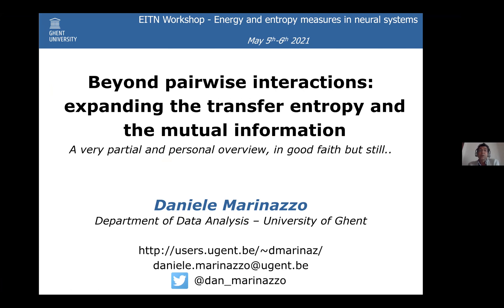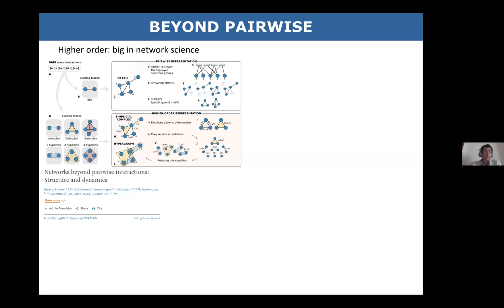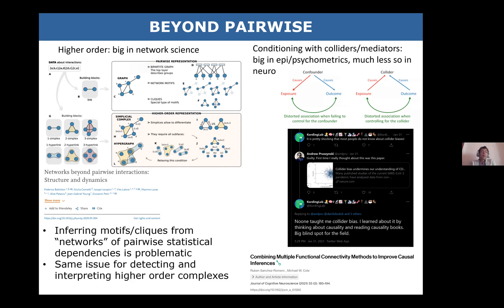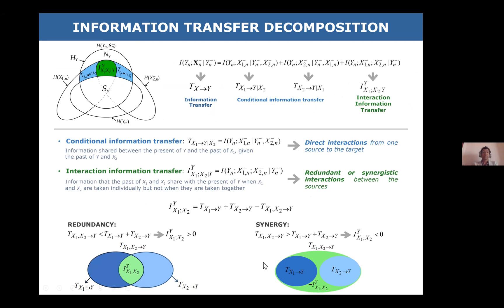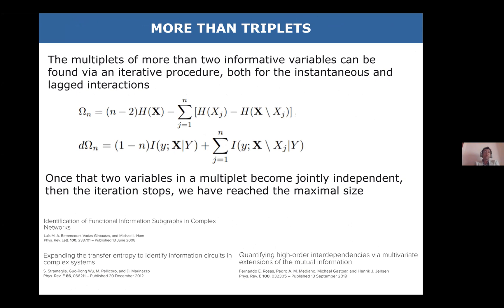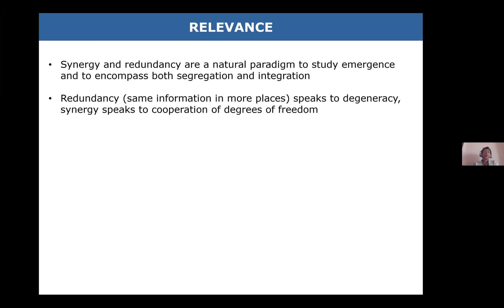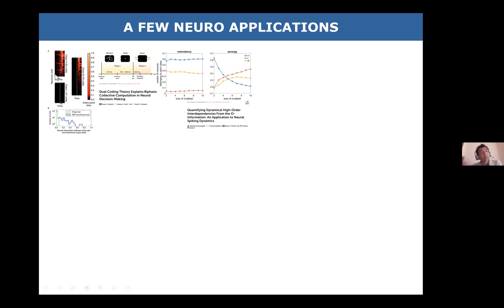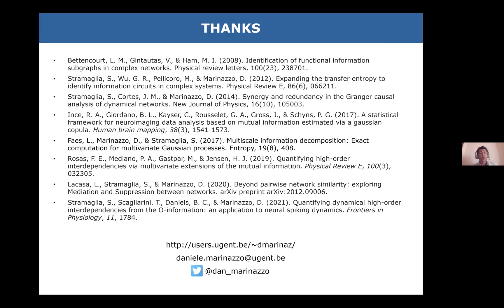Daniele Marinazzo - Beyond Pairwise Interactions: Expanding The Transfer Entropy and The Mutual I...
"Beyond Pairwise Interactions: Expanding The Transfer Entropy and The Mutual Information"
Presentation of Daniele Marinazzo (Ghent University)

Workshop of the May 5-6th 2021 on Energy and Entropy Measures in Neural Systems, organized by the EITN as part of the Human Brain Project.